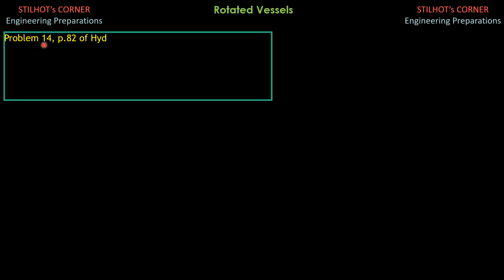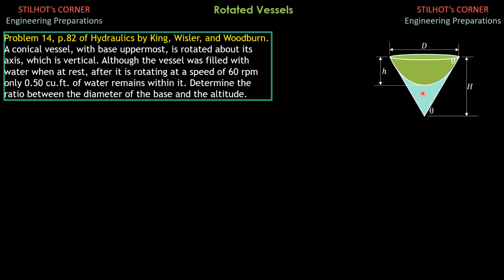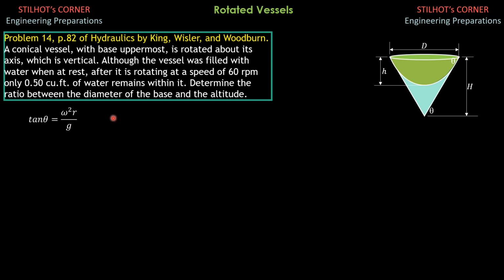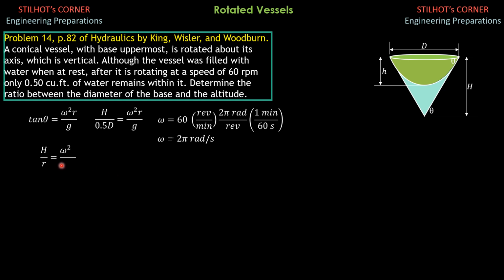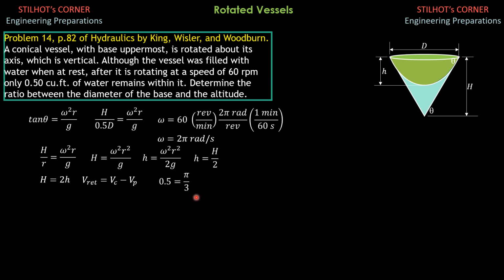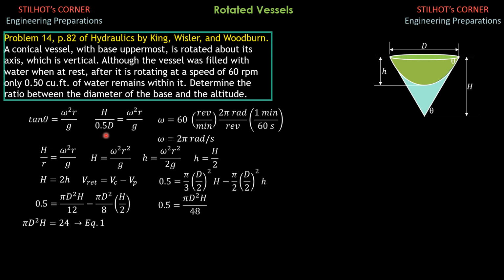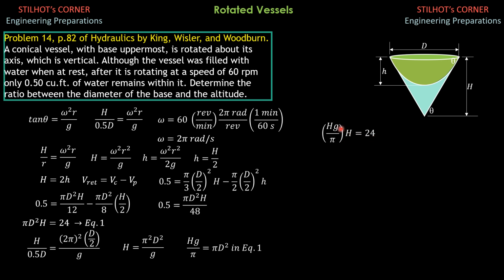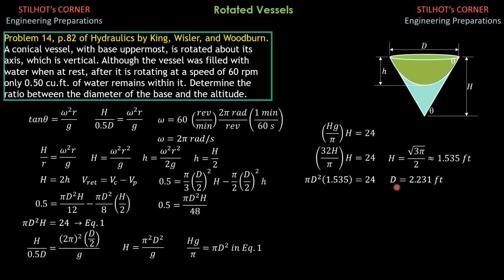ROTATED VESSELS, Conical Vessel